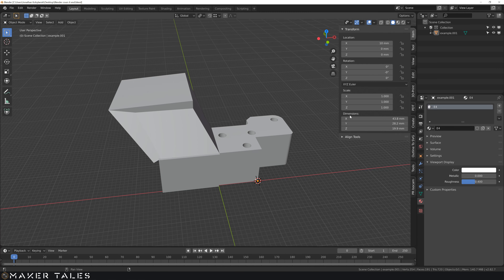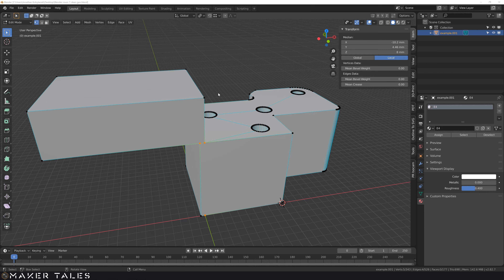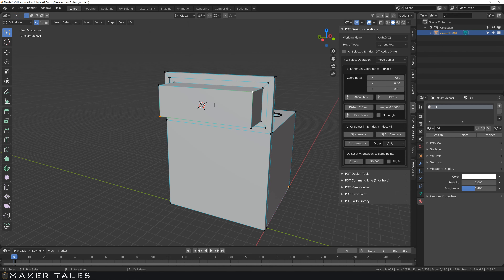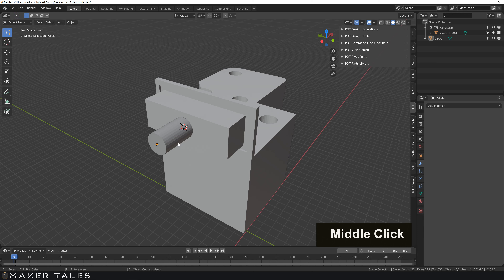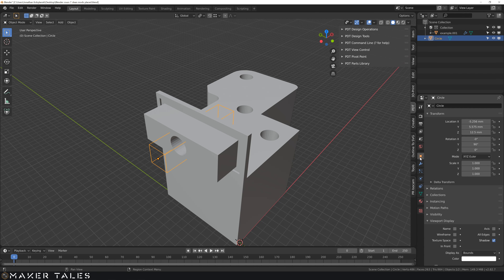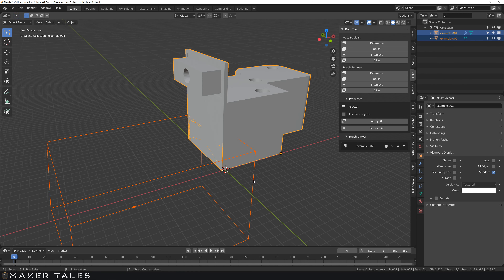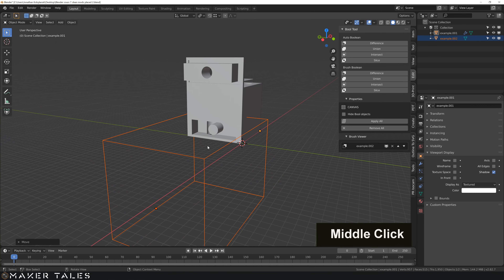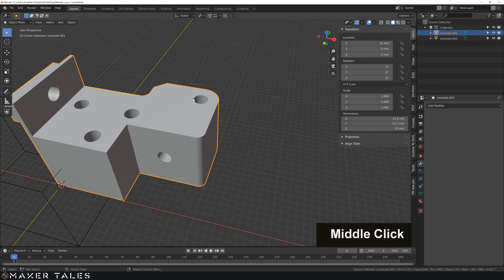Intro To 3D Precision Continued - Holes - Blender 2.82 Modeling | Modifiers | ( Tutorial Part - 8 )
Now with the very basics of 3D precision modeling under your belt lets take a big step forward and explore Basic hole repair, Inset and a small introduction to the powerhouse of blender modifiers. Lastly, we will bring it all together by showing you how all the knowledge we have covered so far lets you replicated and precision place complicated objects.

Part of the Precision modelling in blender series covering what seems to be a  bit of a mystery. I plan to show and teach both blender and precision modelling for those looking to make some mm precise models in blender. Starting from the ground up and using powerful add-ons in a simple yet convenient manner.

Time Stamps:
0:00 - Intro
0:14 - What this video is about
0:58 - Deleting Faces & Basic Hole Filling
2:35 - Extruding extrusions
3:37 - Geometry clean up
4:53 - Inset
6:04 - Precision placement PDT 3D space
9:12 - Modifier Setup & Explanation
10:58 - Precision placement with CAD transform
11:47 - Manual Boolean operation
13:26 - Boolean Operation shortcuts / bool tool
17:13 - Boolean Pros & Cons
19:20 - Putting it all into practice
24:26 - Challenge & Closing Notes